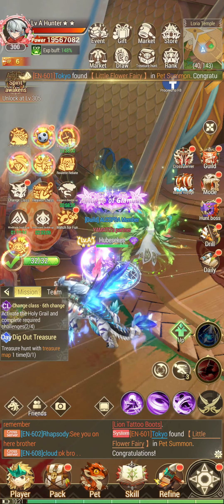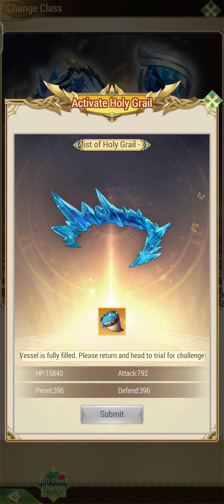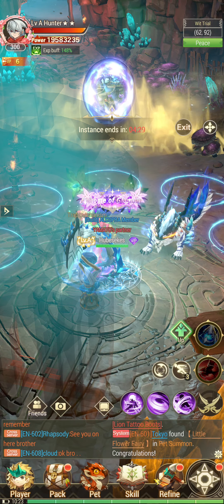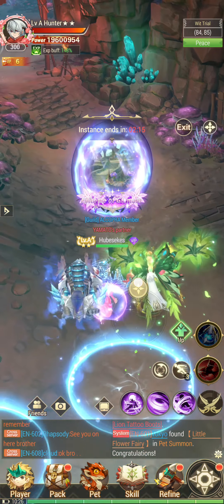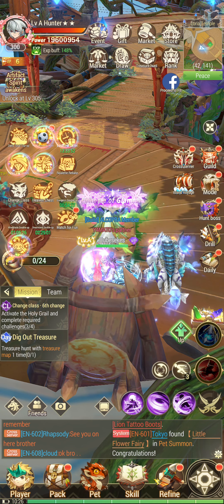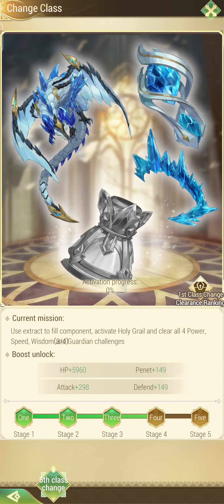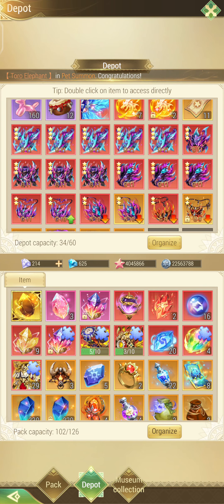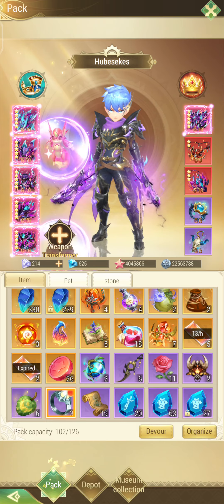Dragon Hunter : 6th Class Change 3rd Stage Tutorial part 4 + Some Forging Tips Using Obsidian Stone